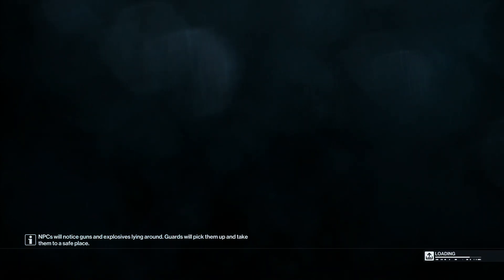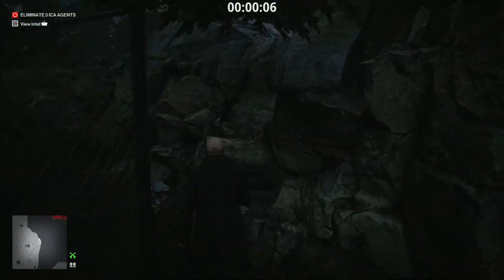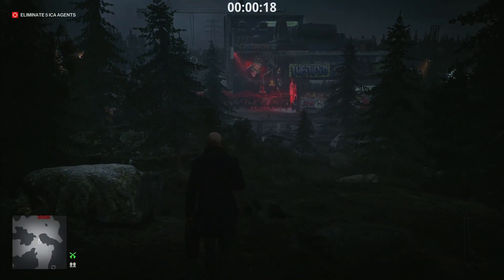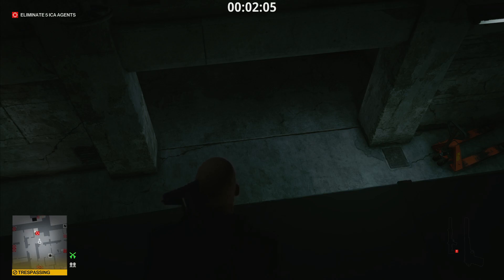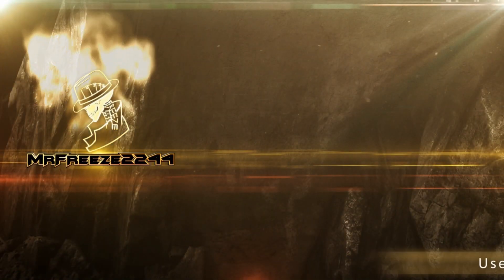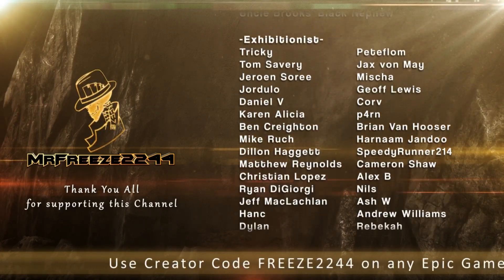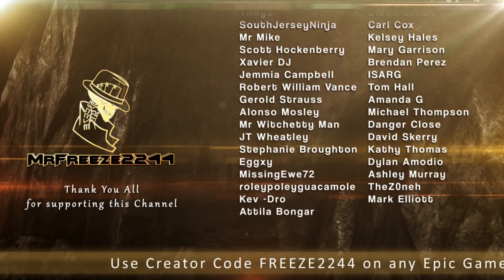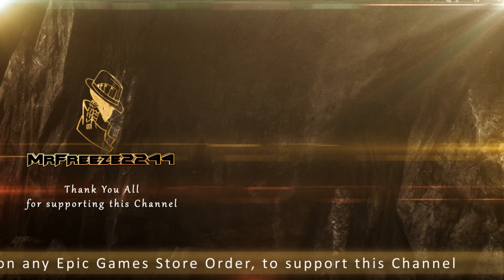HITMAN 3 Update | February Roadmap, New Deluxe Escalations & Elusive Target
In this HITMAN 3 update video I'll be providing the details of the content dropping for the month of February. This includes new deluxe escalations, suits and items as well as featured contracts and a recycled Elusive Target